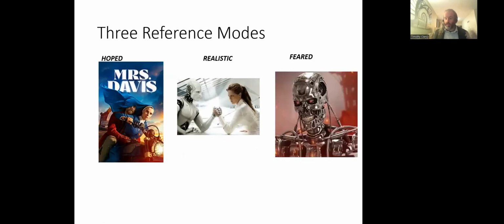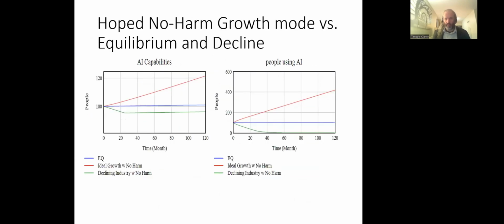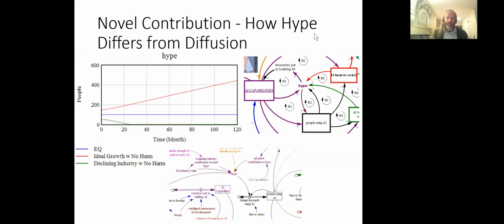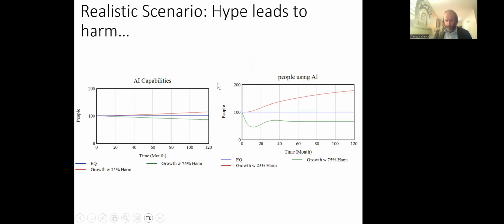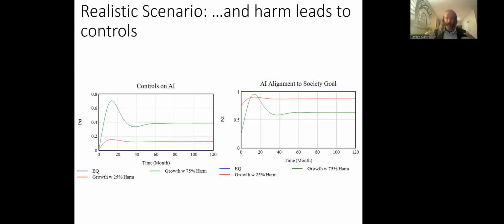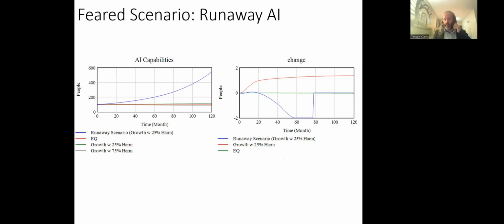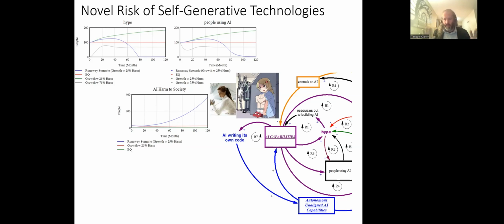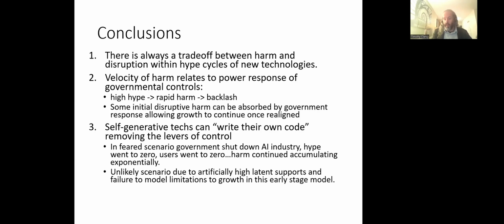Hype Harm Control Simulation Walkthrough Part 2 of 2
Curious how new AI technologies like LLM will impact society? Want to know how tradeoffs between harms and benefits create dynamic change?  What's different between self-generating tech like AI and any other disruptive technology? What's the same? Curious about SkyNet?

Team Semper Relaxo competed in the ISDC 2023 PWC Mark Paich Hackathon. We had 48hours to create a simulation on AI societal impacts as well as drafting a policy paper. This video is part 2 of 2 of our results focusing on the Hype-Harm-Control simuation of disruptive technologies.  This video is more focused on the simulation results found in our policy brief. Apologies for the background and film/audio quality, I filmed this in one take off my laptop late at night/early in the morning only a few hours before it was due.  :)

Much appreciation to the other team members who have requested their names not to be publicized at this time.